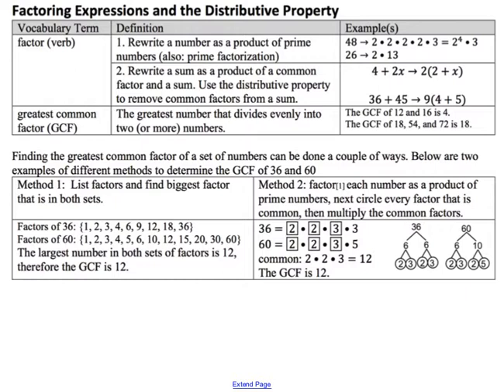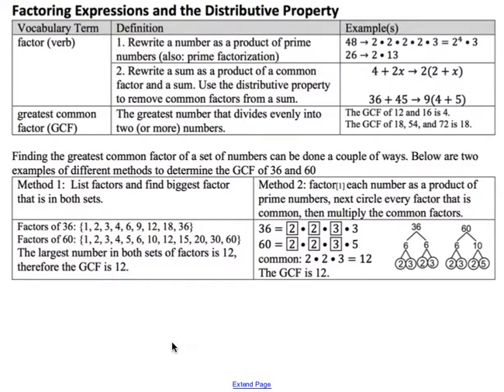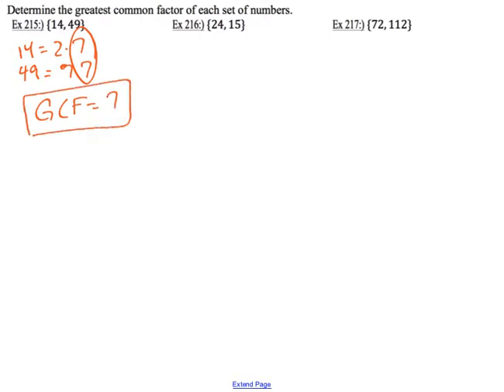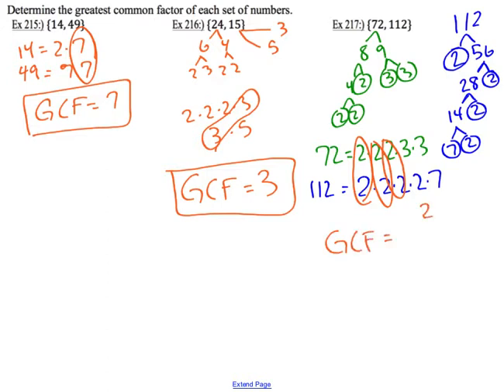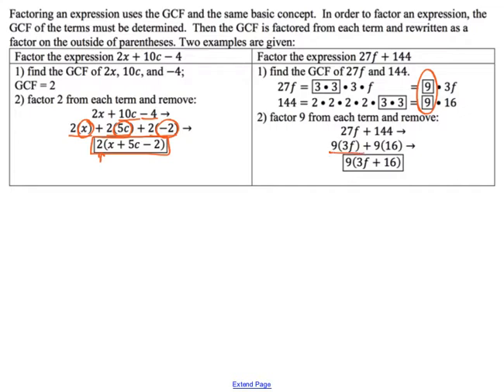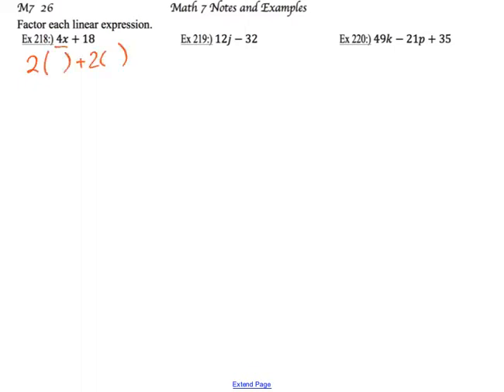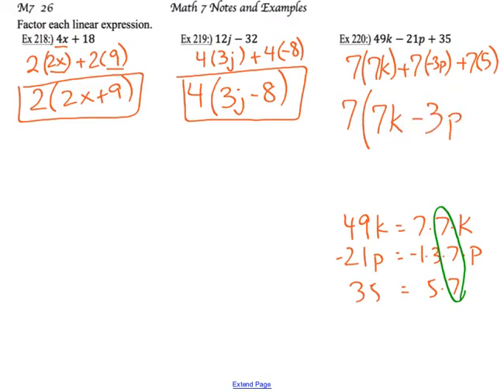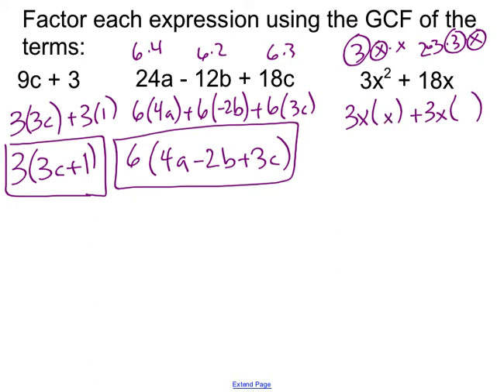Math 7 Unit 2 Lesson 3.1 Factoring the GCF